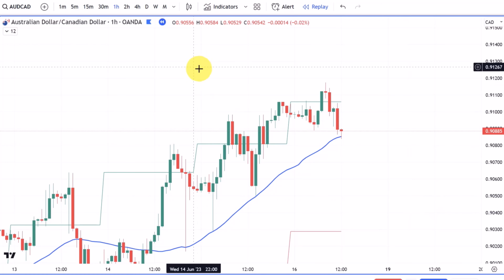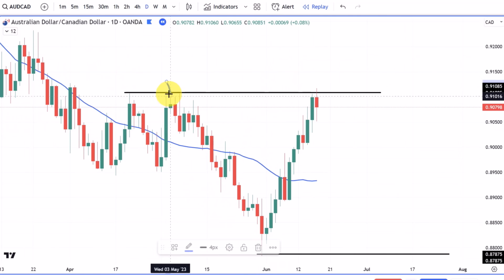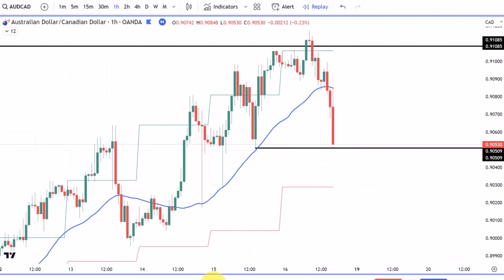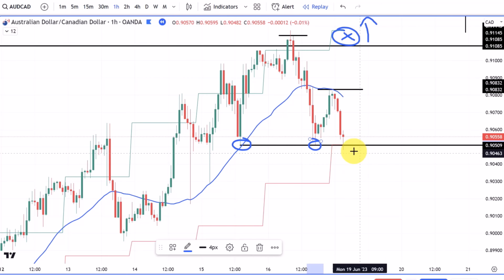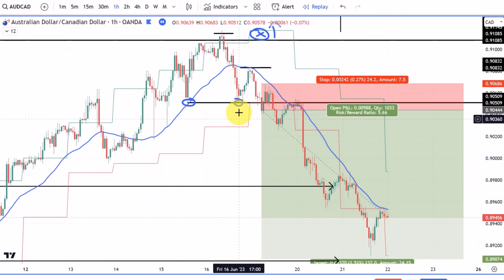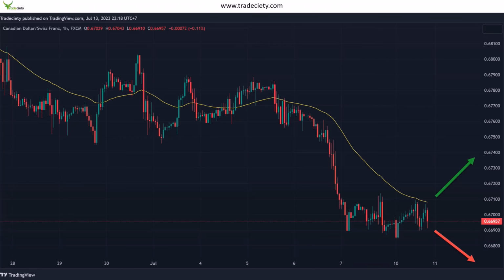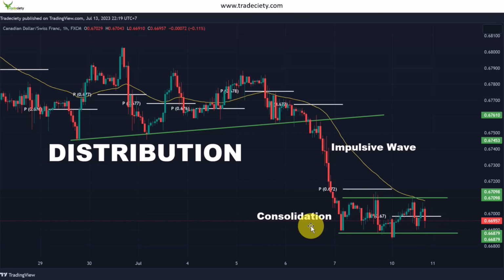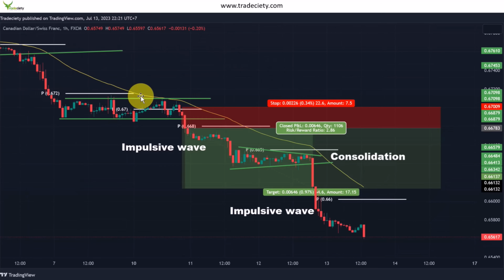Price Action Trading Strategy - price is king